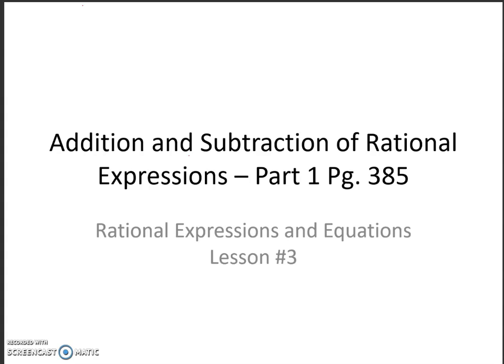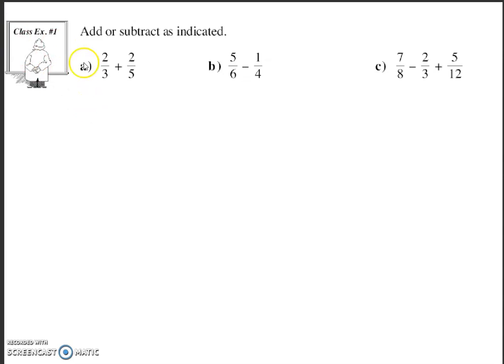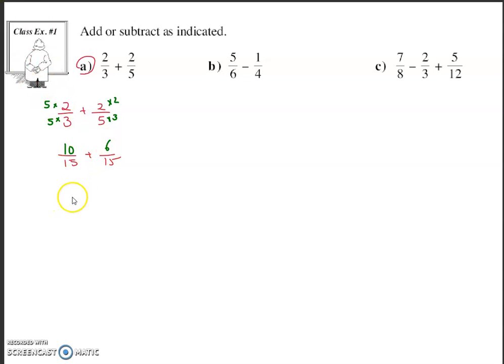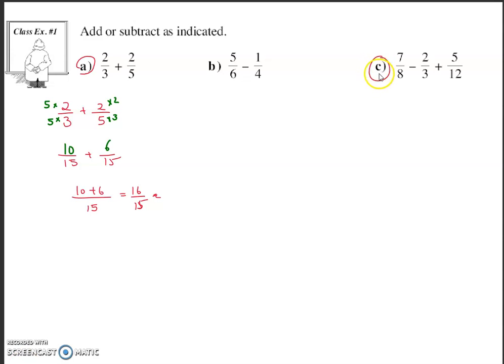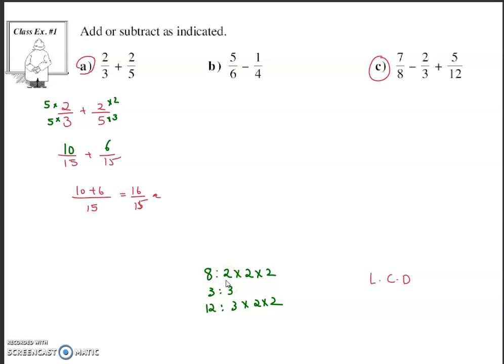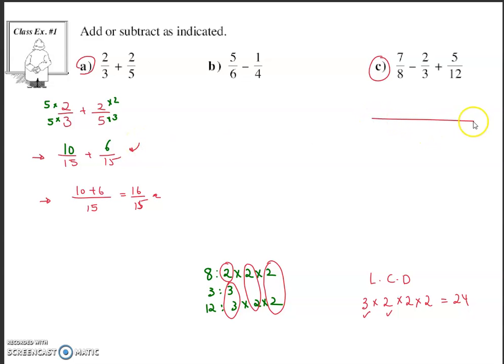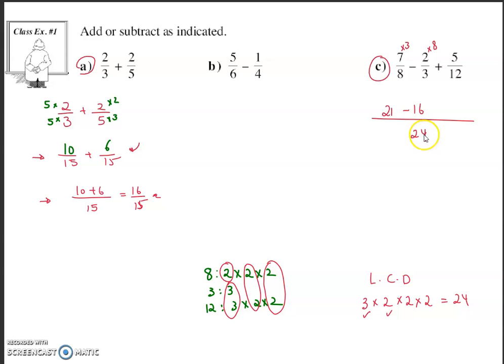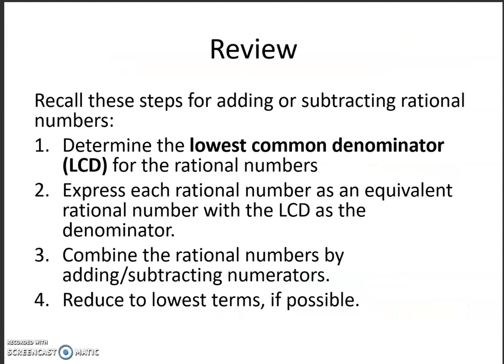Math 20 1RE Pg 385 Ex1(NB)